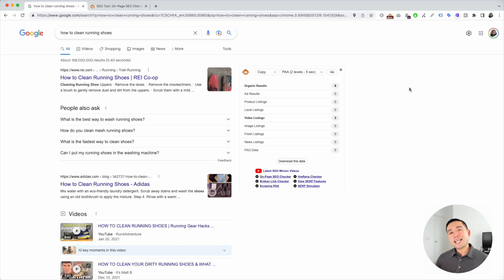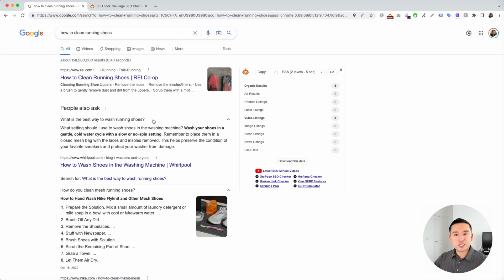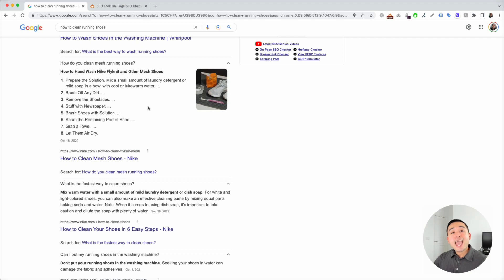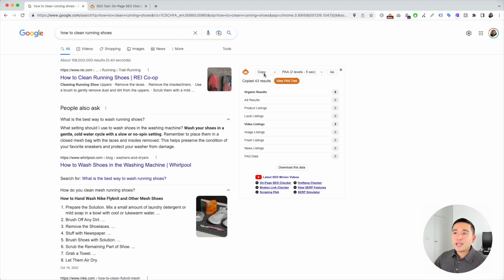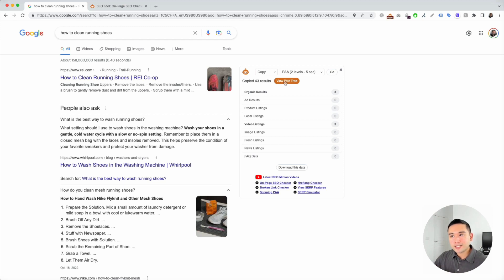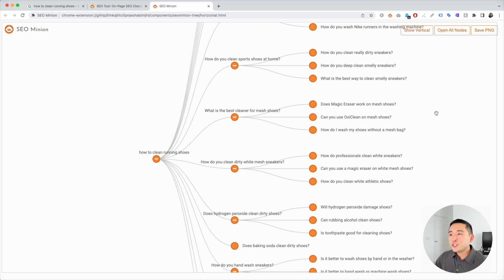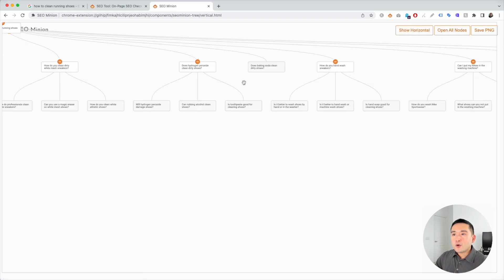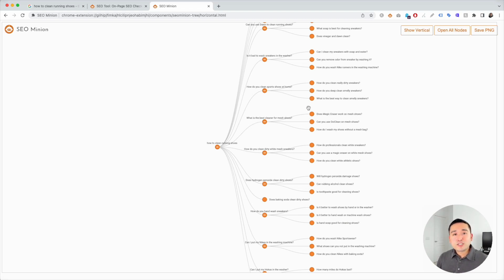How to Analyze Google's 'People Also Ask' for SEO Content Using SEO Minion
Learn how to analyze Google's "People Also Ask" feature to help you find keywords and topics to write about using SEO Minion.